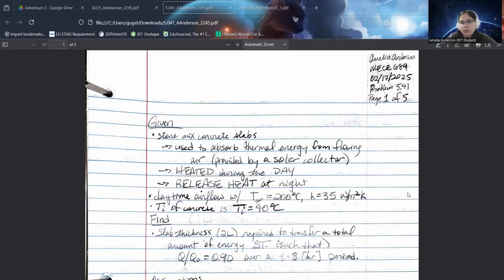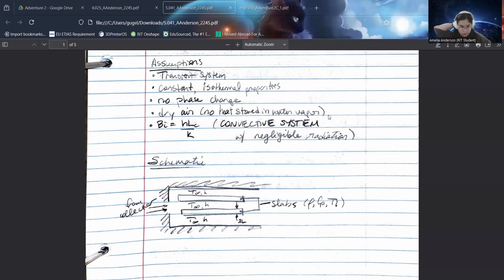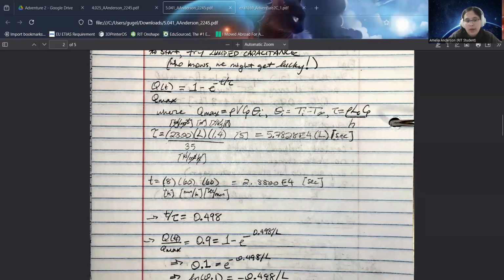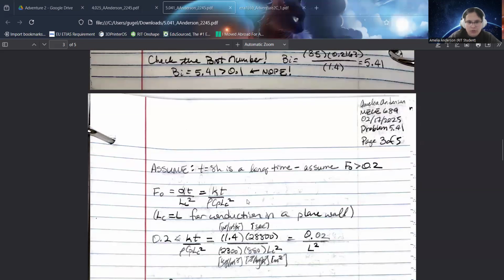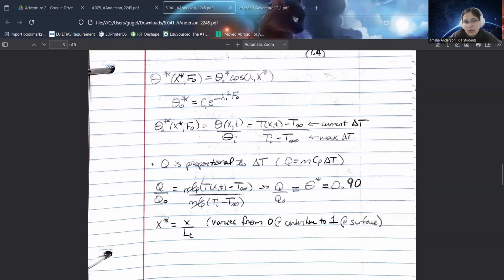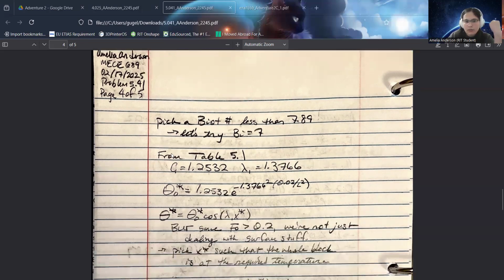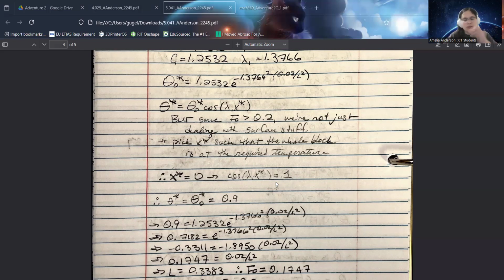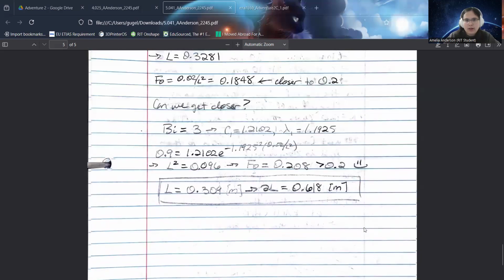5.041_AAnderson_2245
Problem Walkthru